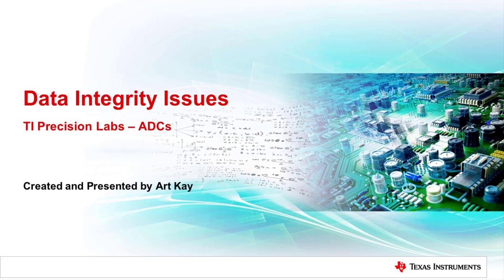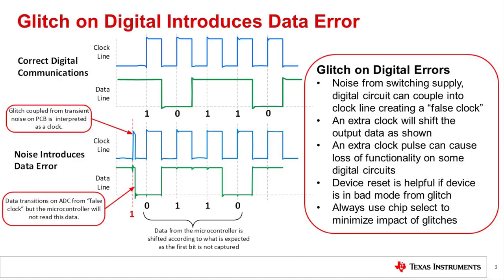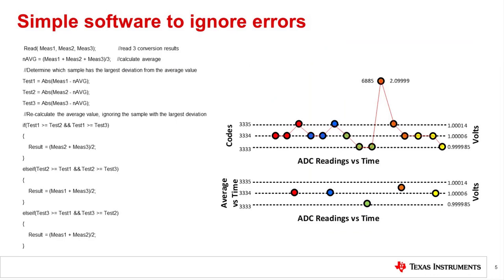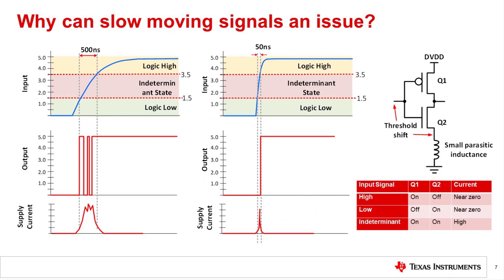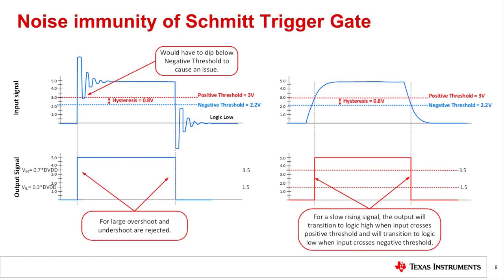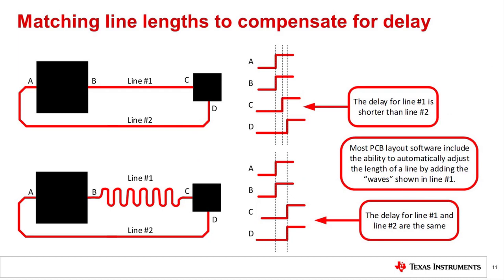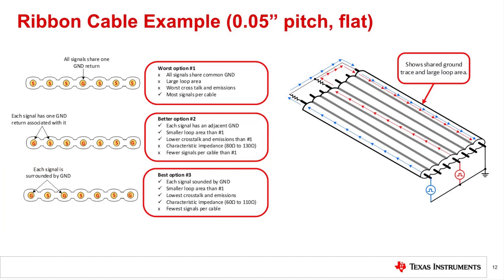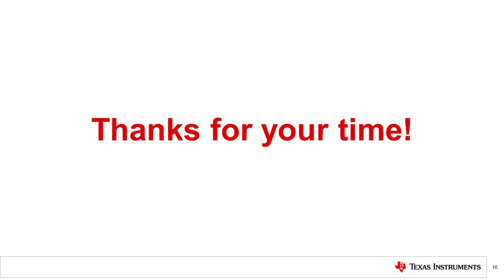Data integrity issues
This video discusses different ways digital communications can be corrupted
as well as methods to mitigate the problem.  Specifically, transient
interference and the noise immunity of standard CMOS and Schmitt Trigger
gates are covered.  Data integrity communication methods such as check sum,
parity, CRC, and hamming code are introduced.  Also, q simple software
method for ignoring communications errors is introduced.  Finally, the
concept of errors introduced by propagation delay is covered.